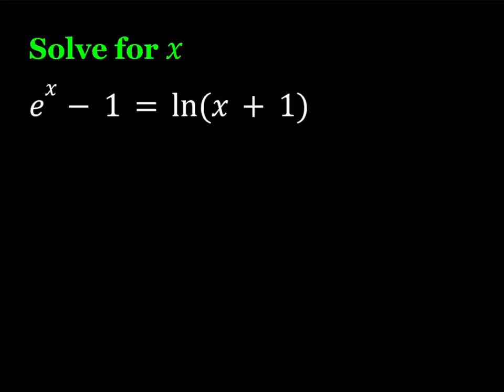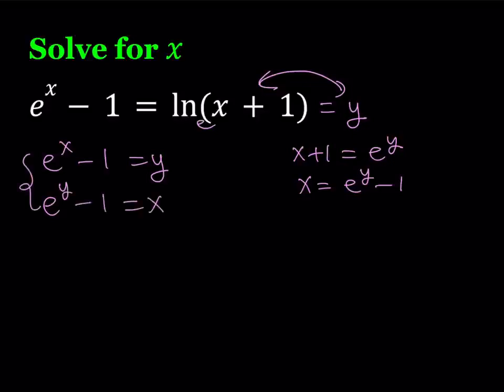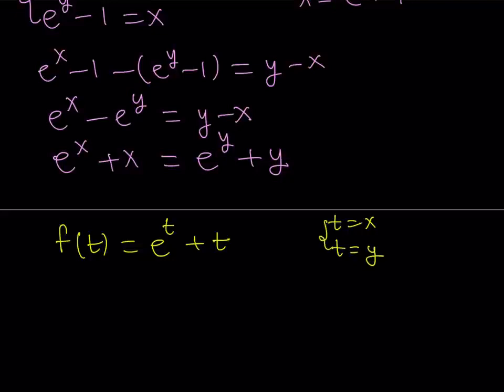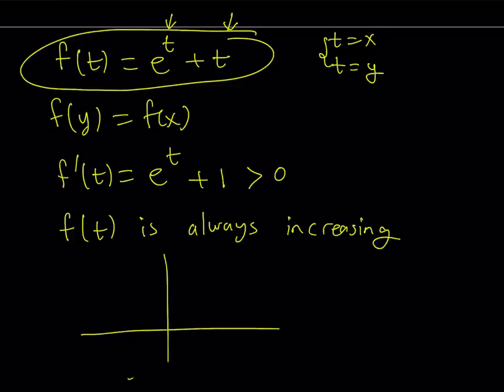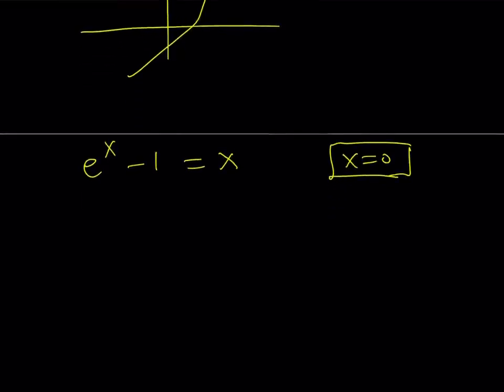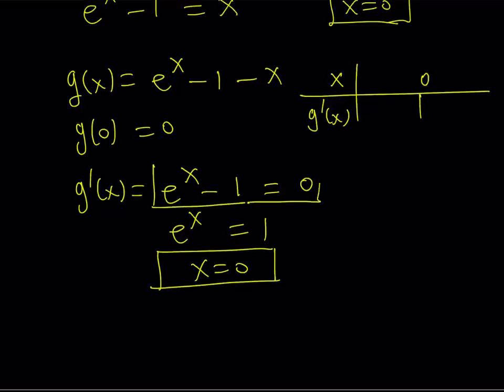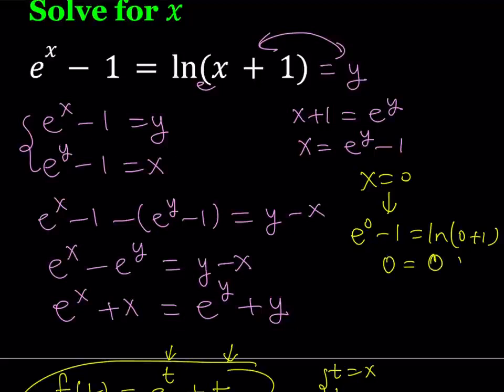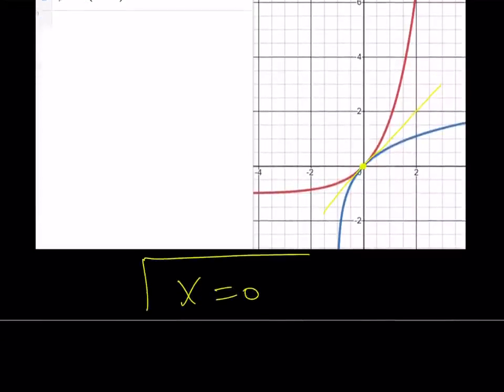A Beautiful Exponential and or Logarithmic Equation